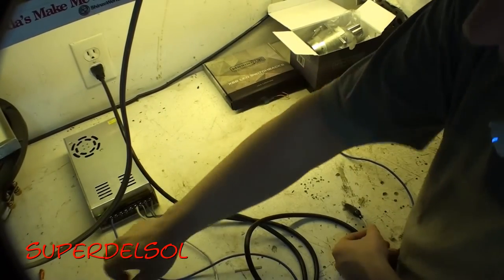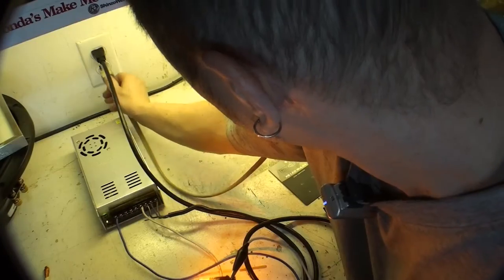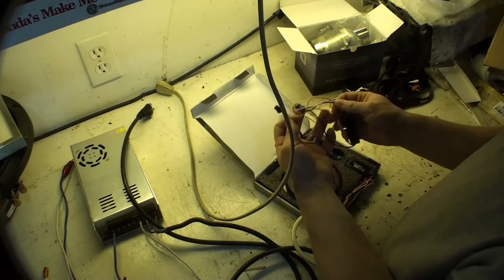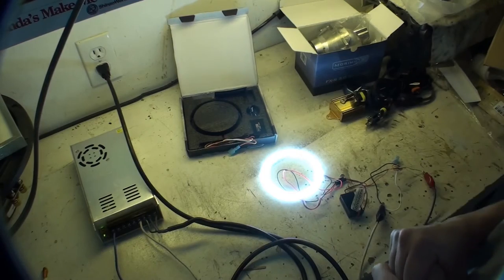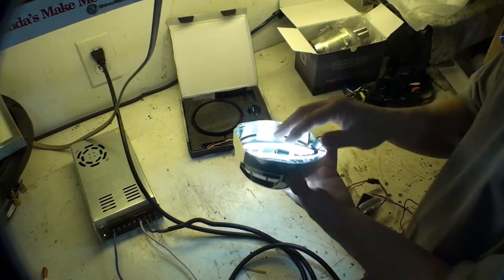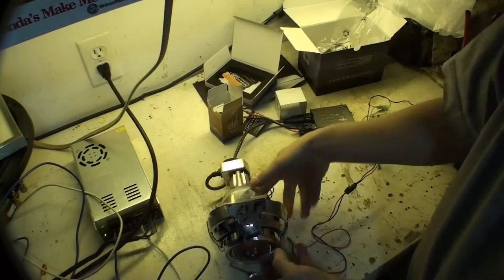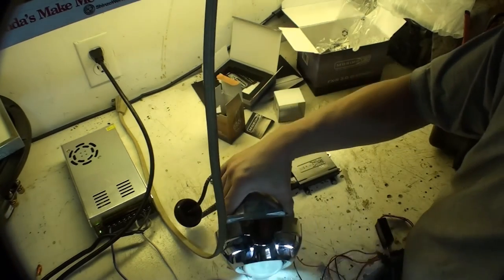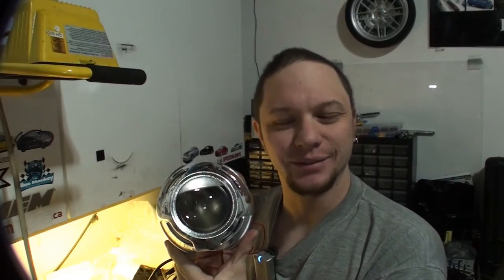ridgeline retrofit sneak peak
everything i got.
-morimoto BI-XENON PROJECTORS: 2 x FX-R 3.0 (3" Lens/LHD)
- Apollo 2.0 Flat shrouds
-50w / D2S: Morimoto XB Ballast
- D2S: XB 6500K
-Black: RetroRubber
-110mm Switchback: Morimoto XSB 3.0 led rings
-3157 Amber: Morimoto X-VF
- Morimoto LED Load Resistor